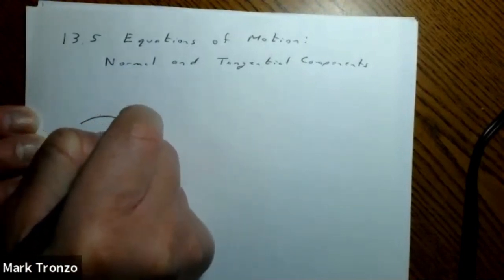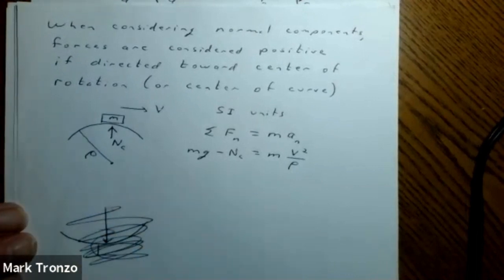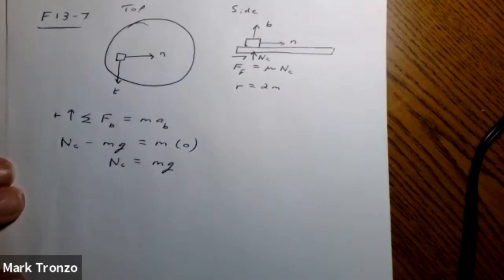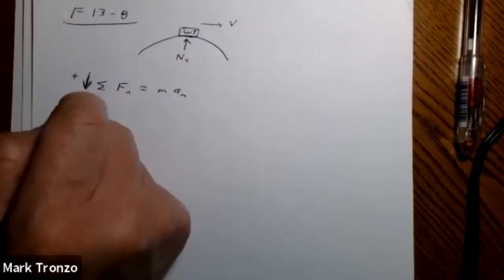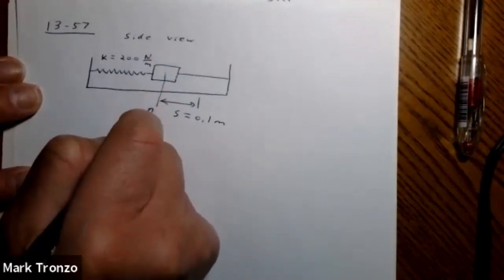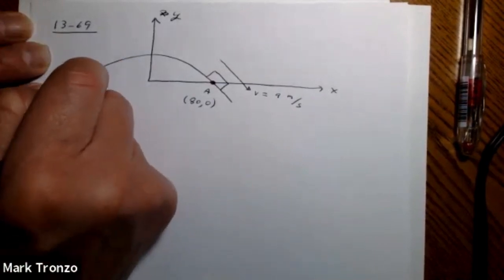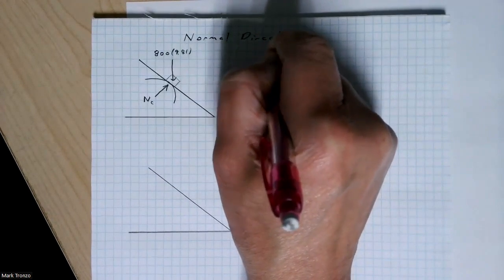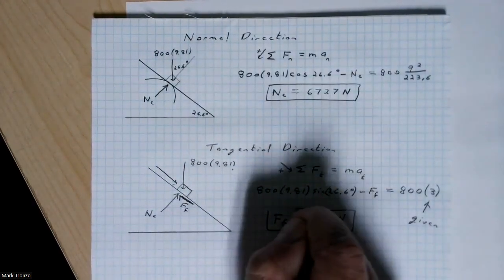EGR 214: Section 13.5 Part 1